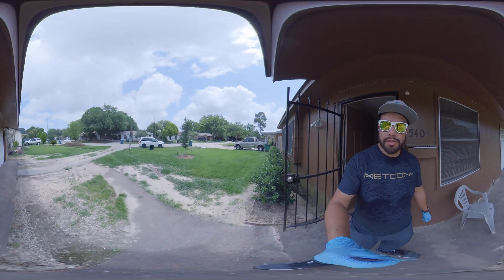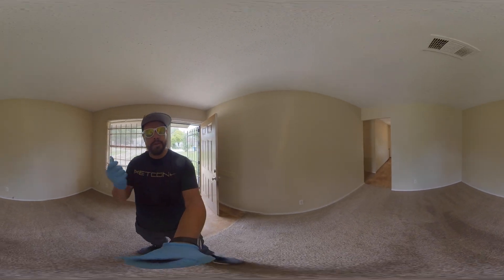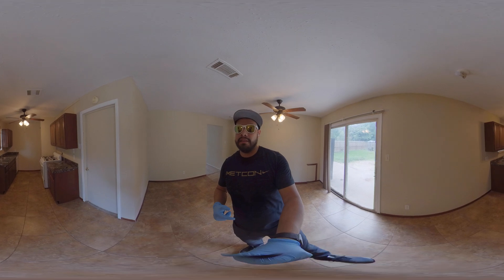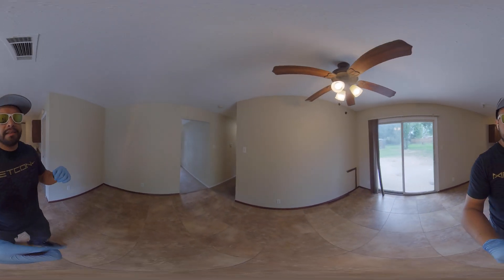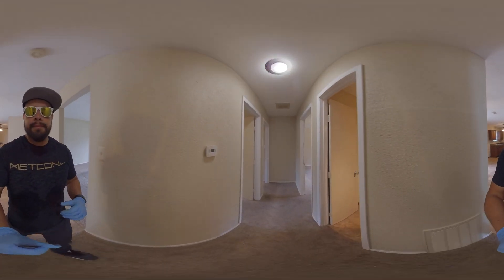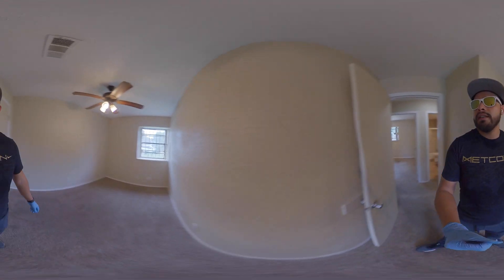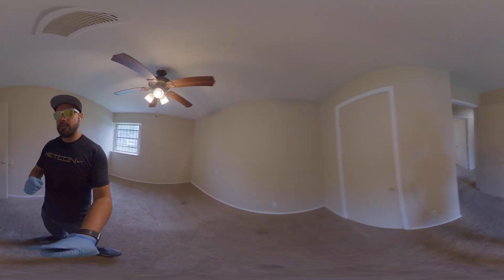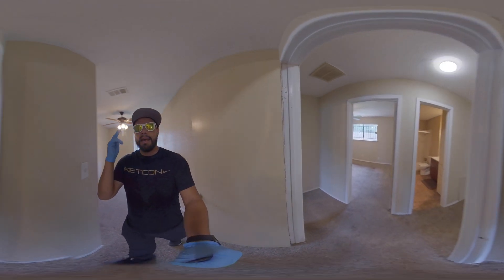5405 Maywood from all angles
360 Video Walk thru of listing at 5405 Maywood in houston 77053 listed by Jorge Gonzalez powered by Walzel Properties

The Gear Set up

My Camera
Main Lens
Portable/Flexible Tripod

Fastest way to get your book reading in